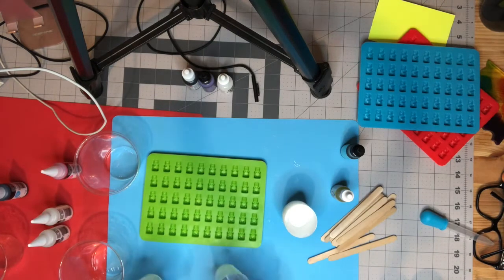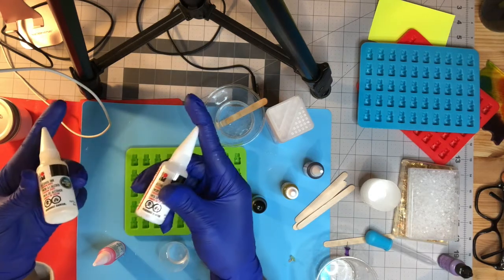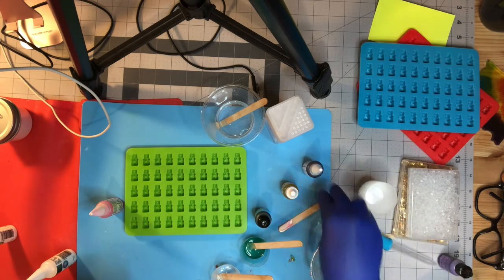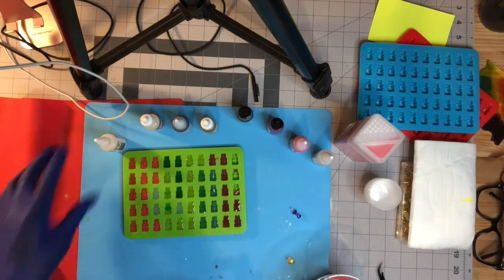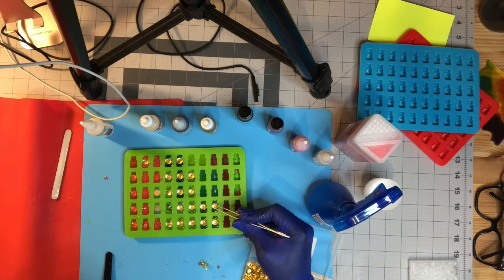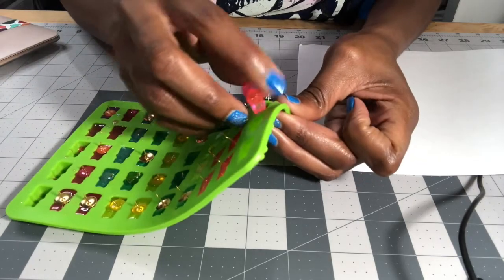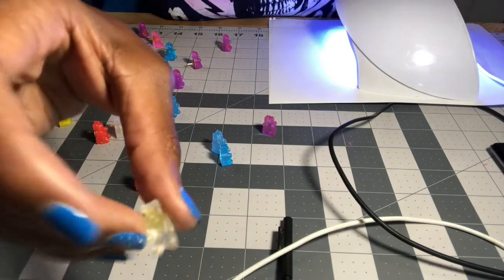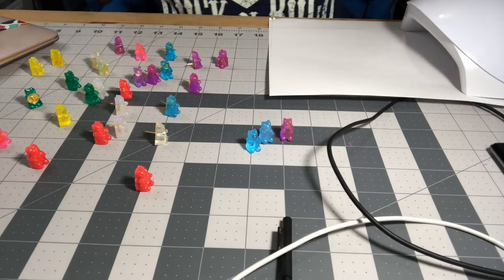Resin Gummy Bear Thumbtacks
Hey everybody,
I thought I would try to create something cute and fun. Resin gummy bear thumbtacks. Who doesn't like gummy bears? LOL. They gave me a hard time, but I finally achieved the look I was going for.

Things you will need:
Gummy Bear molds (Amazon)
Epoxy (Amazon, Joanns, and Michaels)
Thumbtacks (Amazon)
Earring backings (Amazon)
Glitter, Alcohol Ink, Mica Powder --Whatever you desire (Amazon, and any craft store)

for your custom shopping needs.